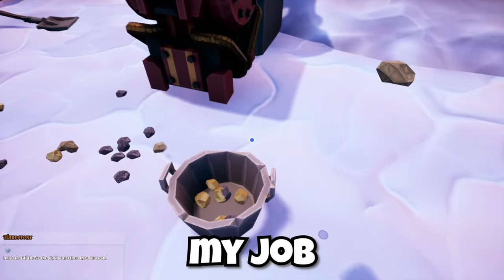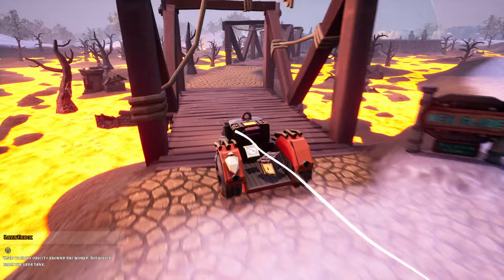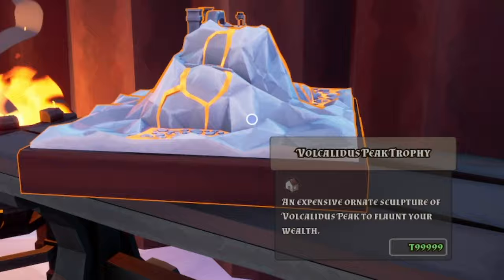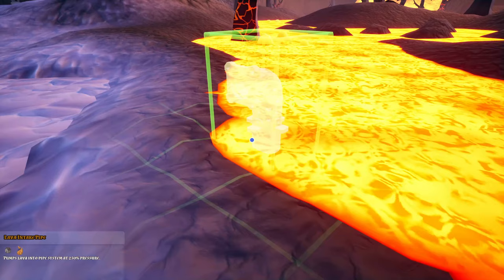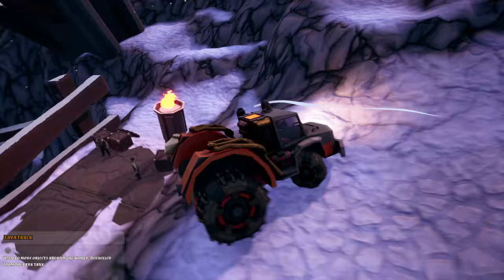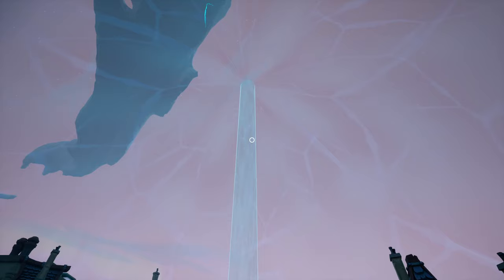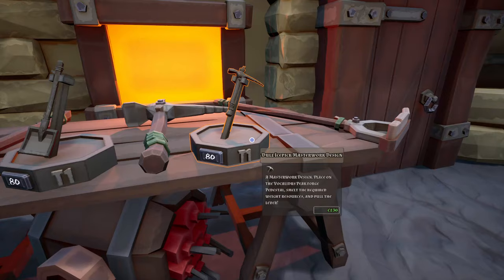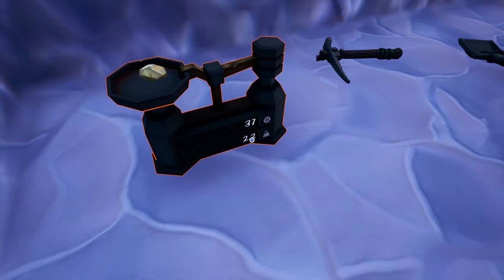I Engineered LAVA Drills for HUGE Riches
Making a HUGE Profit With NEW Lava Drills in Hydroneer